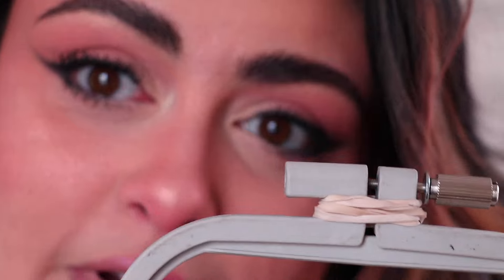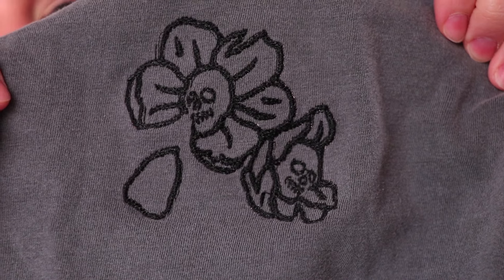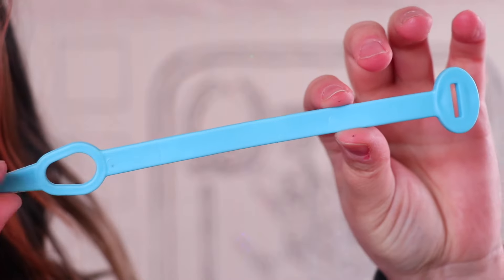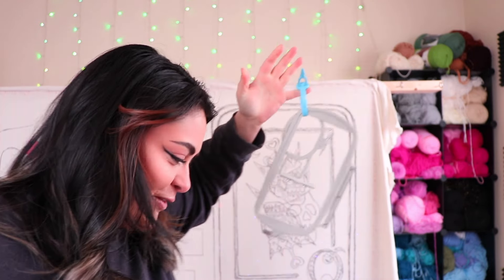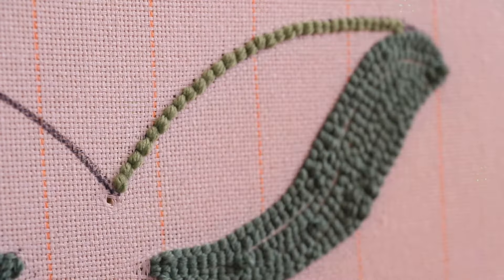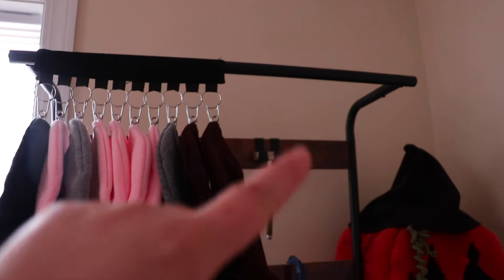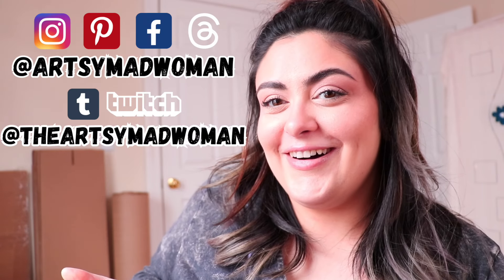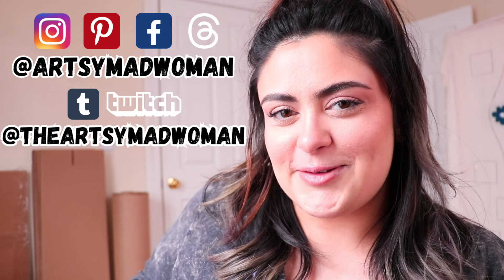BACK TO THE BABY TUFTING MACHINE! SEXY CLOSE UP SHOTS OF TUFTING 😍 Rug Carving & Embroidery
Hey y'all! Y'all had some great suggestions for color combos for the beanies! OMG we embroidered the cutest hats & I can't wait to get these up for y'all! We also went back to tufting & I got to use my widdle baby tufting machine again! I missed it haha We're starting the cherry rug AHHH its already coming out so cute! I got some super nice close up shots of tufting. So satisfying!! We also did some carving of the 3D flowers which omgggg y'all I think this rug is going to be INCREDIBLE!

AMAZON STORE FRONT

INTRO & OUTRO MADE BY ME 🤪

Graphics from
istock photo

About my channel: Hey everyone! I'm Heather, the crazy lady behind ArtsyMadwoman! I'm an artist that literally cannot pick just one art to do... SO! My channel is where I test out all different kinds of arts! We experiment with different materials to see what happens. I also want to hone in on some of my favorite arts like TUFTING, PAINTING, POTTERY, JEWELRY MAKING... So we won't always be newbies to something lol I hope you subscribe & stick around for the mad things we're going to do ;D